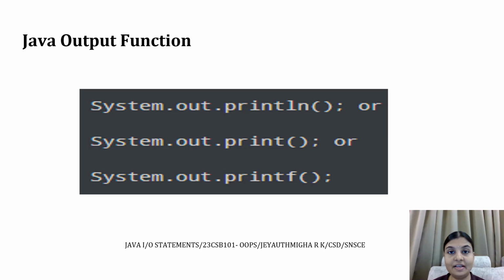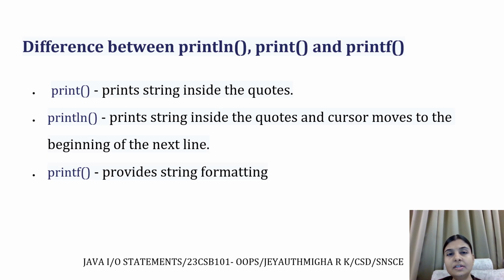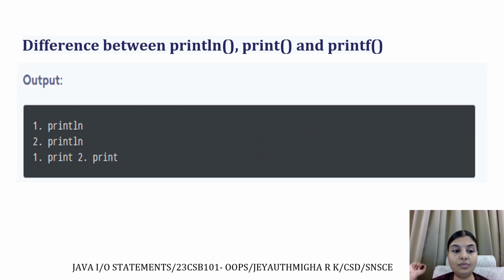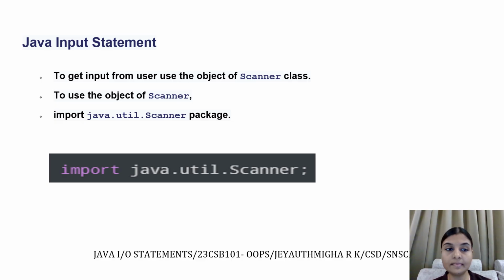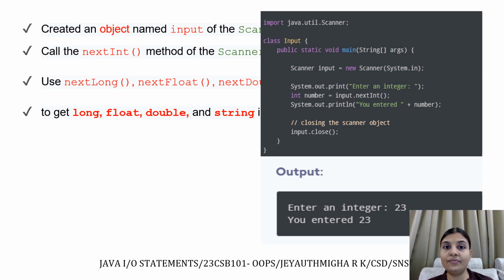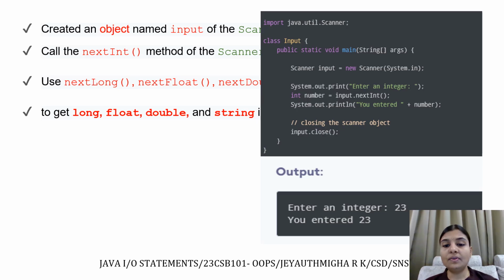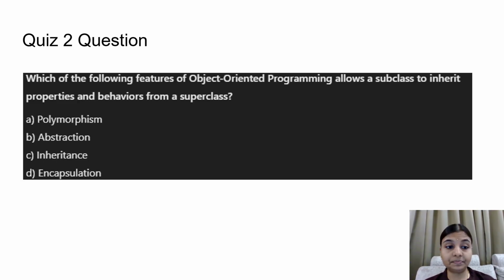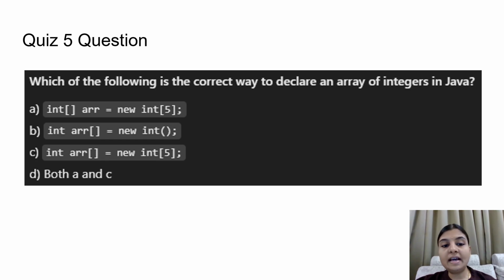Java Input and Output Statements| R.K.Jeyauthmigha| SNS Institutions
🚀 Java Input and Output (I/O) Statements Explained! 🚀

In this video, we'll explore Java's Input and Output (I/O) statements, covering essential topics such as:
✅ Standard Input using Scanner
✅ Output using System.out.print() and System.out.println()

By the end of this video, you'll have a solid understanding of how Java handles input and output efficiently! 🎯